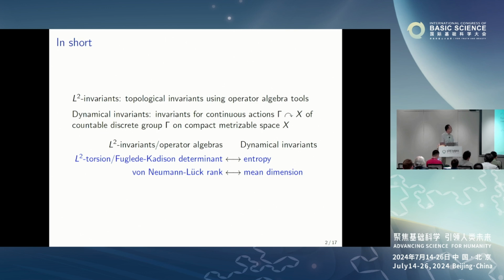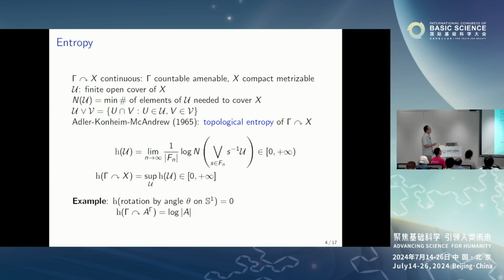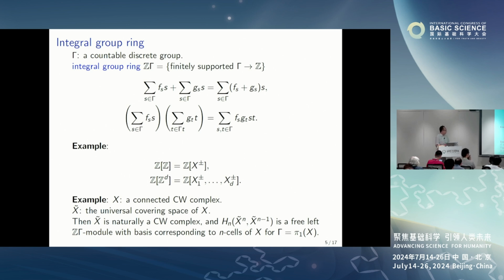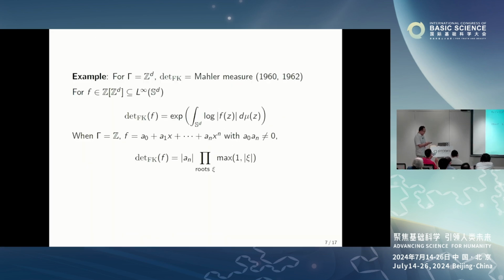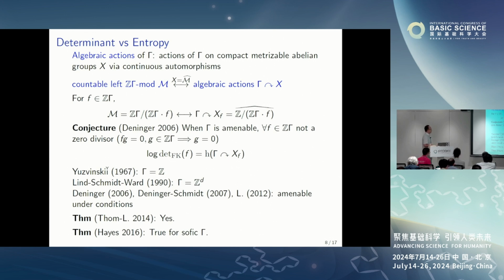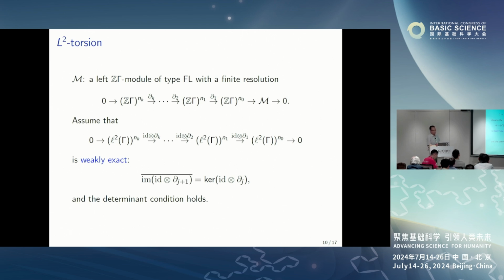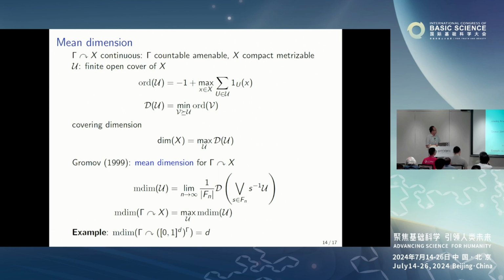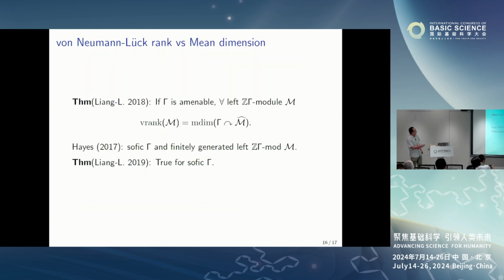Hanfeng Li: $L^2$-invariants and dynamical invariants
The $L^2$-invariants theory study several numerical invariants for spaces equipped with an action of a discrete group, including $L^2$-torsion and $L^2$-Betti number, using tools from operator algebra. In topological dynamical systems people study continuous actions of countable discrete groups on compact metrizable spaces, and the entropy and mean dimension are the most important invariants there. I will discuss how these invariants correspond to each other, in the setting of algebraic actions.